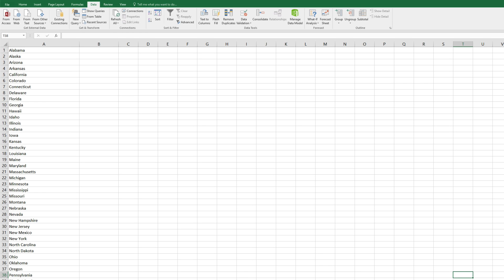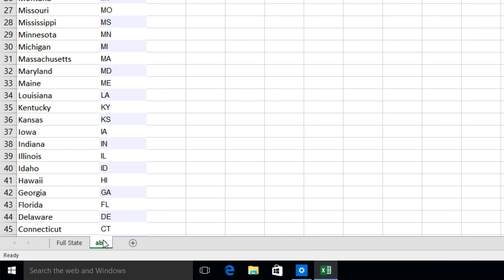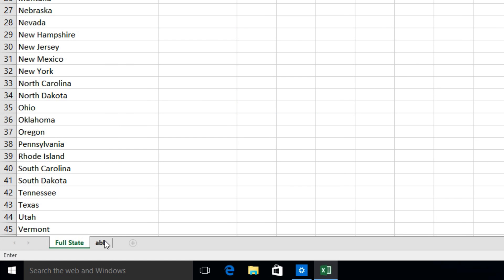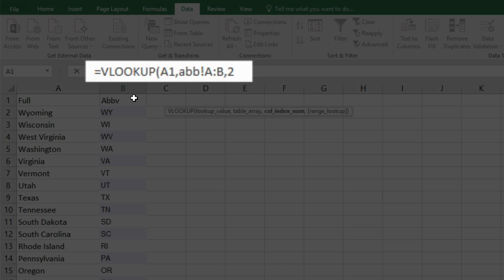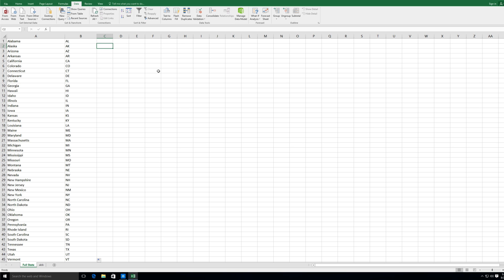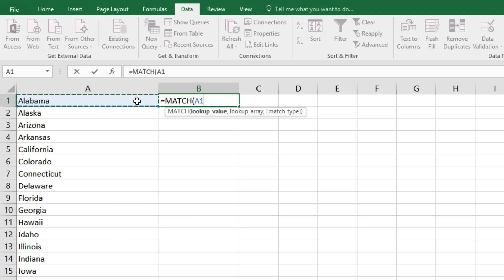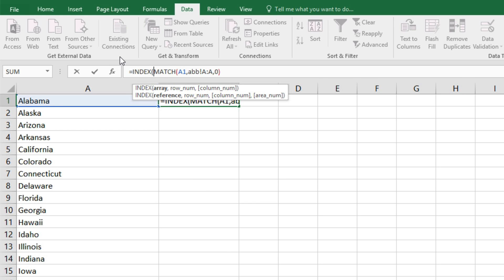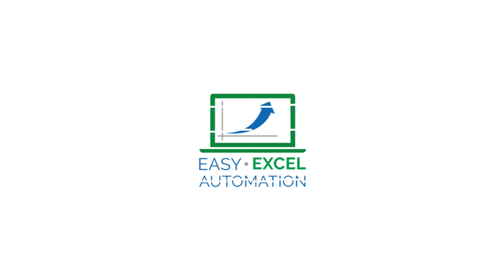How to Do a VLOOKUP in Excel - Video Tutorial.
How to master using the VLookup or "Value Look UP" function on excel. It helps you to extract a column of data from one table and place it in another. This function works in any version of Excel in Windows and Mac, and also in Google Sheets. It allows you to find data in one table using some identifier it has in common with another table. If you need a custom tool to automate any functions on Excel Please